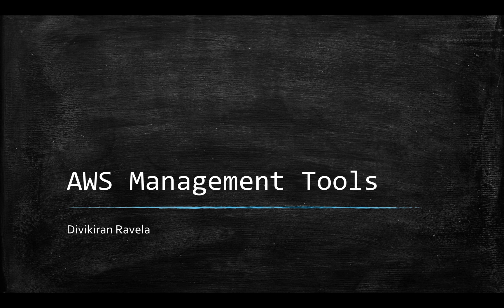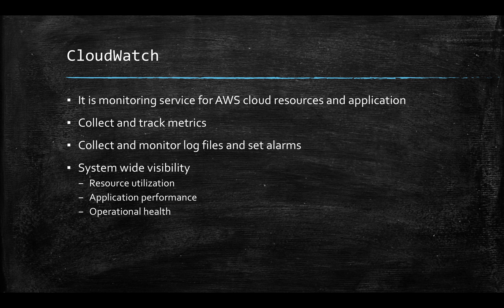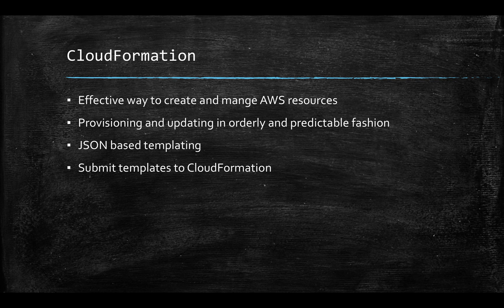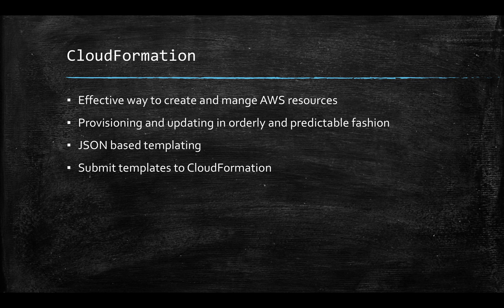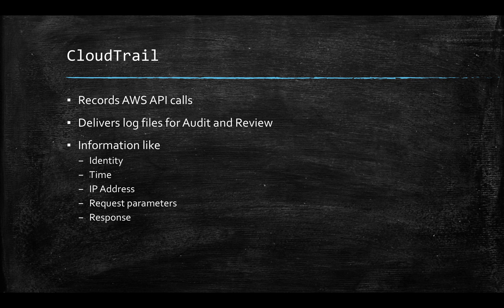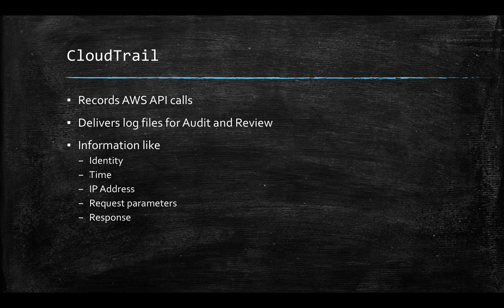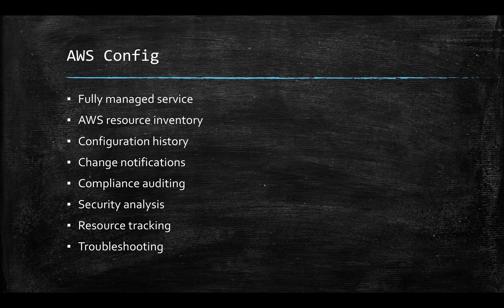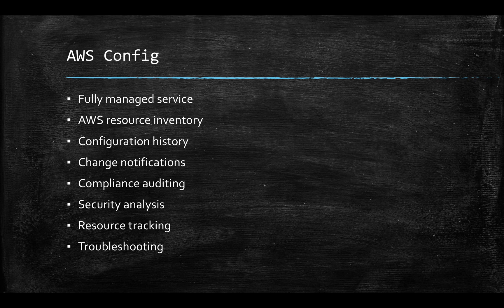6 AWS Management Tools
AWS Management Tools